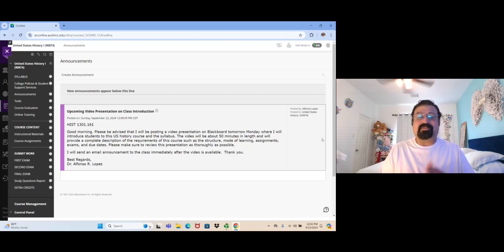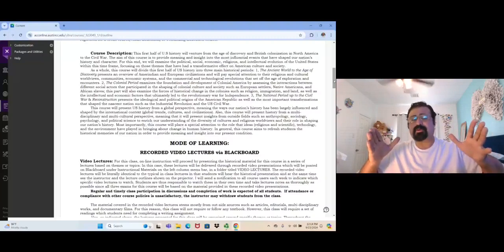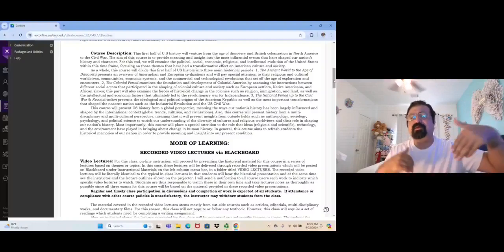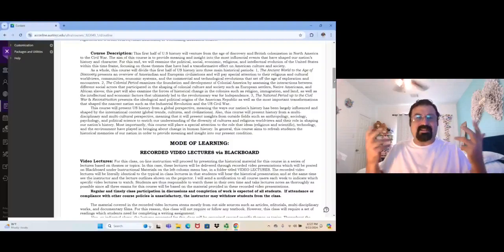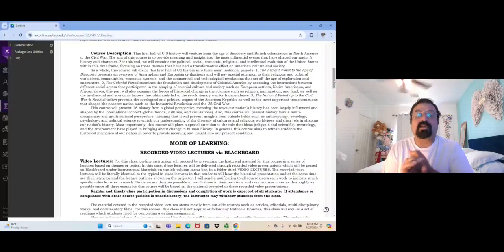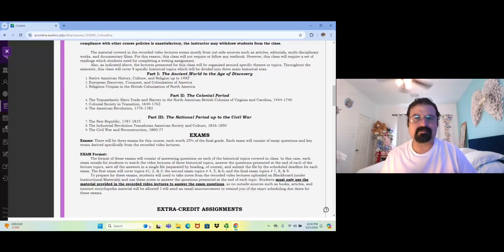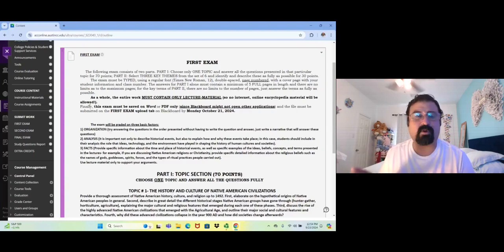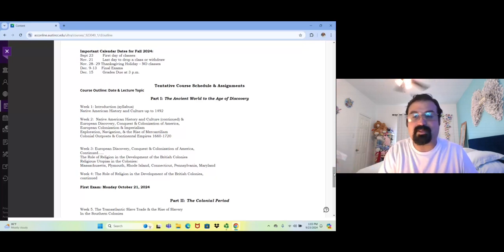HIST 1301 Class Introduction Fall 2024 12-week